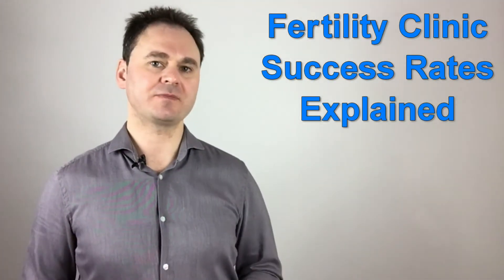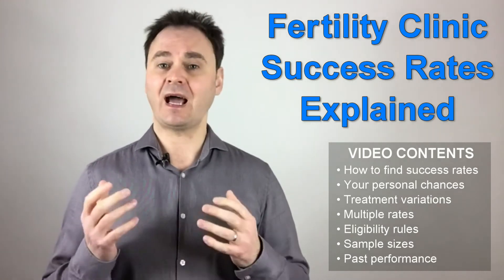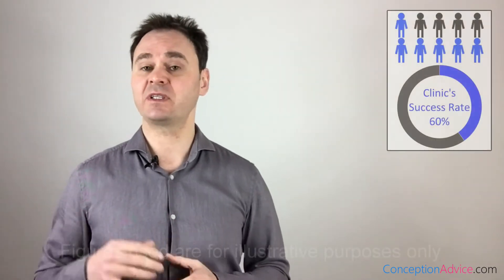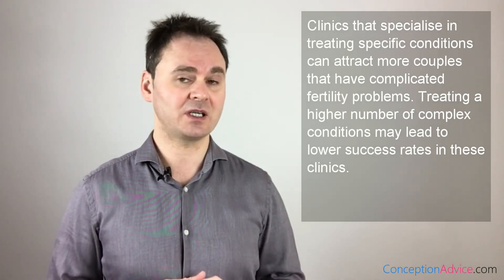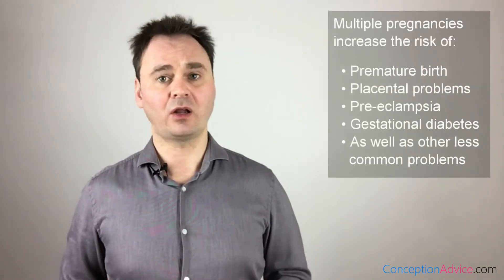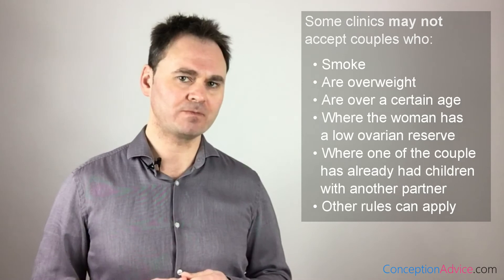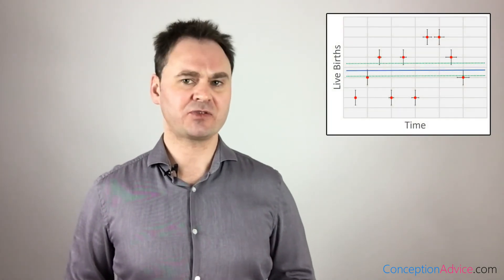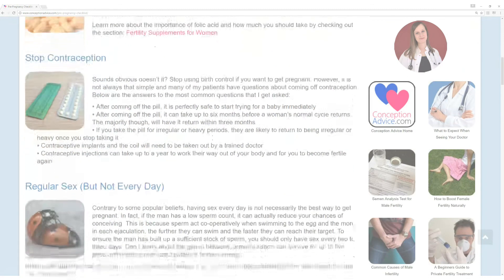Fertility Clinic IVF Success Rates Explained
IVF Success Rates of fertility clinics differ greatly and you may be tempted to go to the clinic that has the highest live birth rate. However, the fertility clinic with the highest success rate might not be the best clinic for you.

This video explains the most common factors that can affect fertility clinic success rates, so you can better understand them when making the choice of clinic. In the video, you will learn:

• Where to find your country’s fertility clinic success rates
• Why your personal chances of success are not the same as a clinic’s success rate
• How different techniques of IVF can make a difference to clinic success rates
• Multiple pregnancy rates and why picking a clinic with a lower multiple rate may be better
• Clinic eligibility rules and restrictions that may apply to you
• Why a larger number of cycles gives a more accurate success rate

Links to Useful Resources